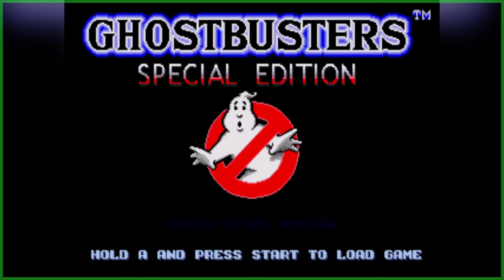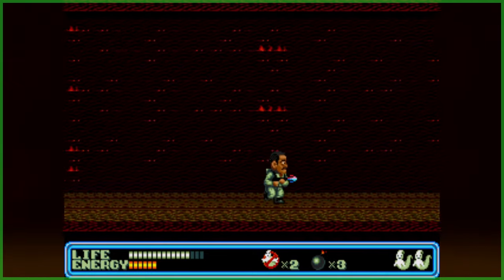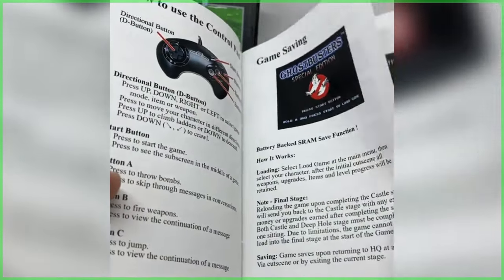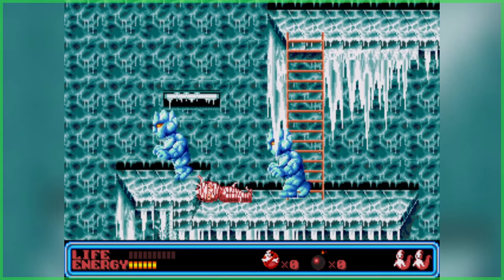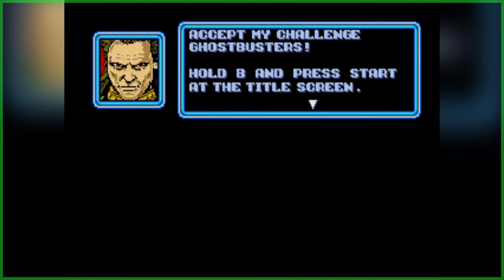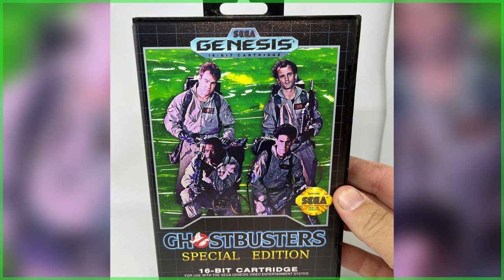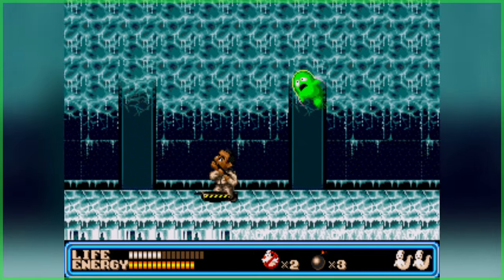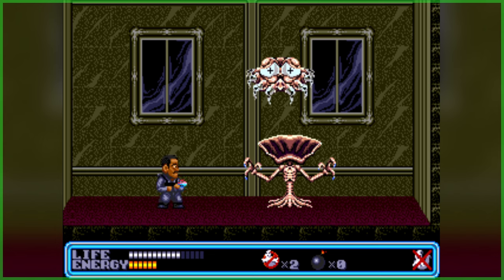Ghostbusters: Special Edition gets slime-splattered physical release for Sega Genesis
SEND GHOSTBUSTERS NEWS FAN MAIL:
Ghostbusters News
PMB #228
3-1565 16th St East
Owen Sound, ON N4K 5N3
Canada